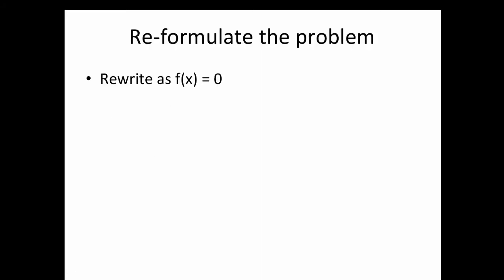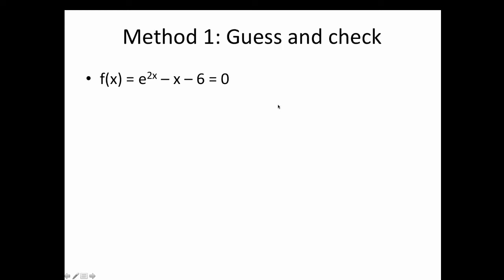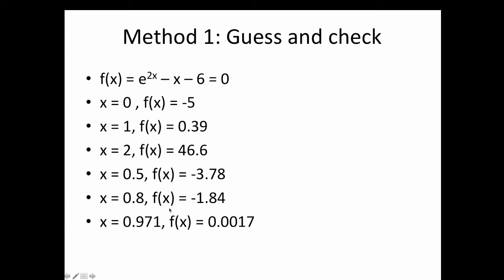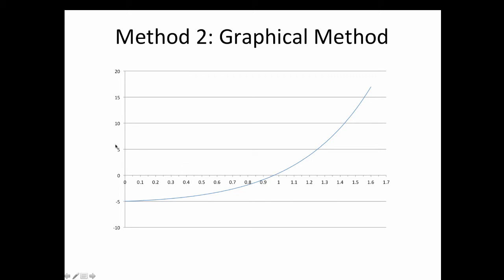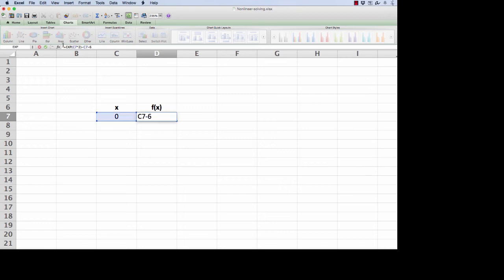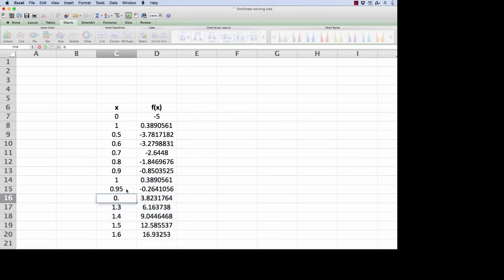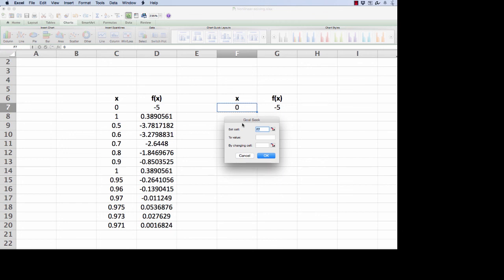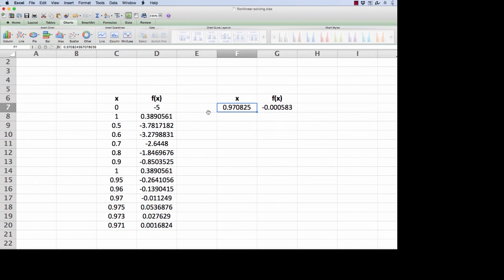Solving Non-linear Equations